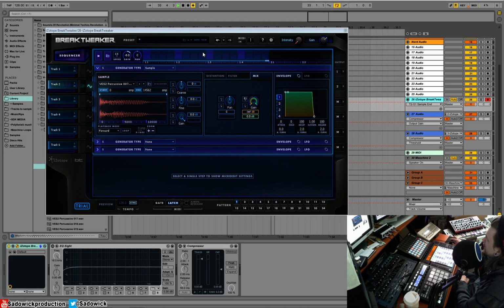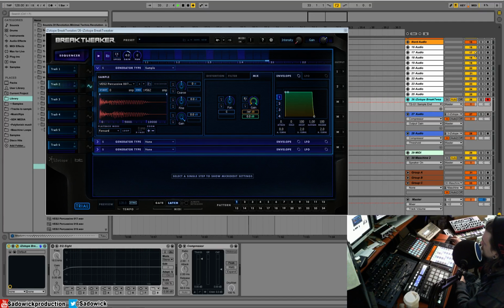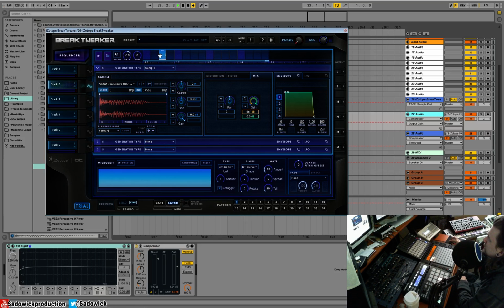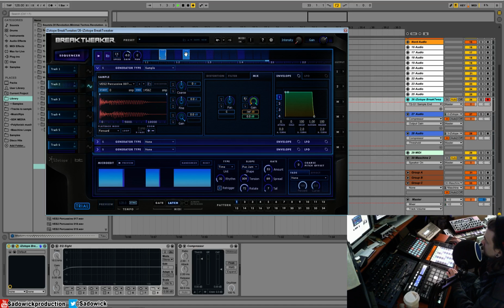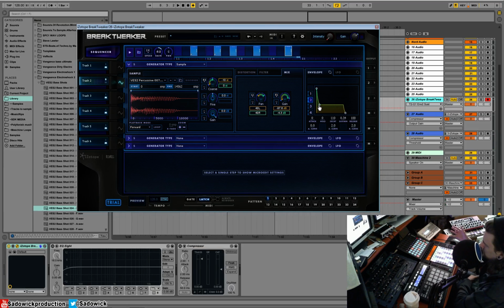Izotope BreakTweaker - Microedit & Modulation